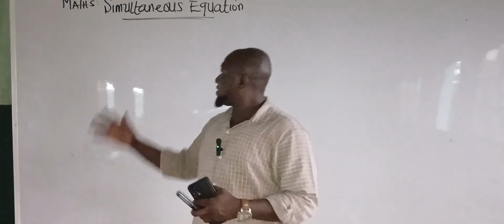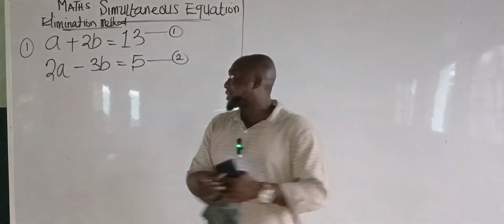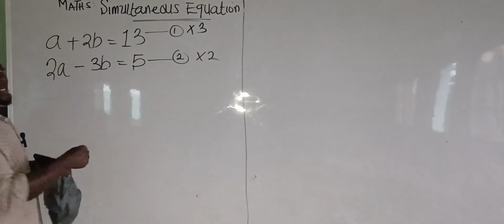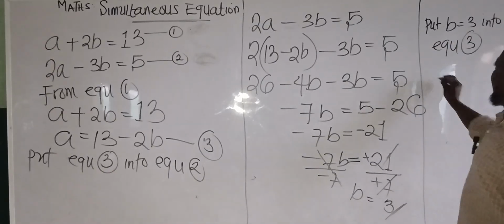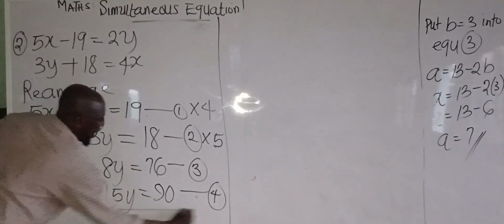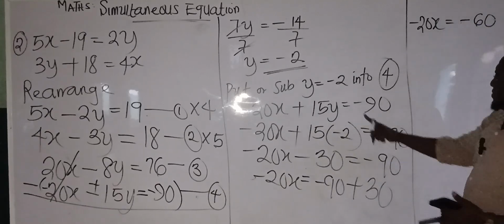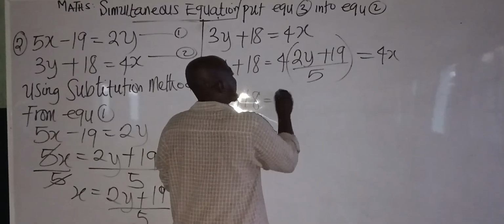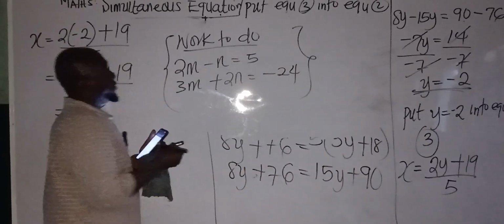SIMULTANEOUS EQUATION SIMPLIFIED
The secrets hidden under simultaneous equation has been revealed and expose. to you on this channel